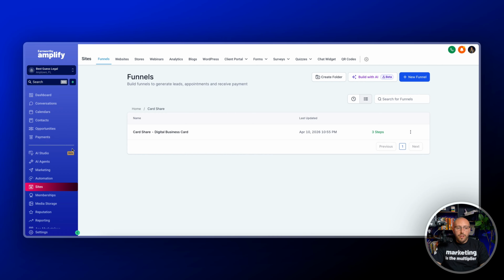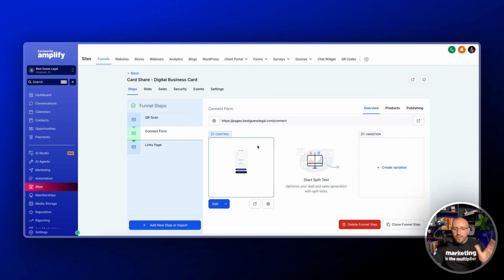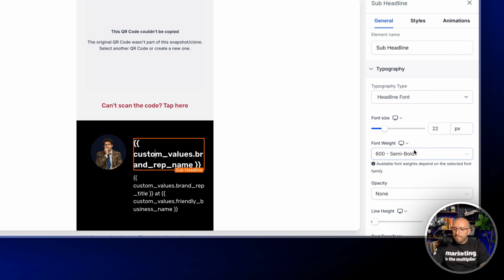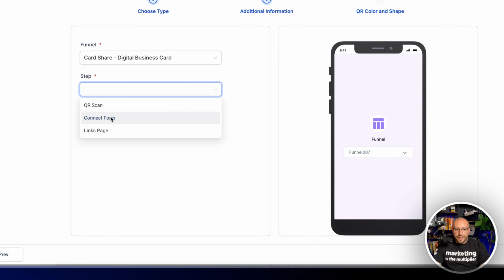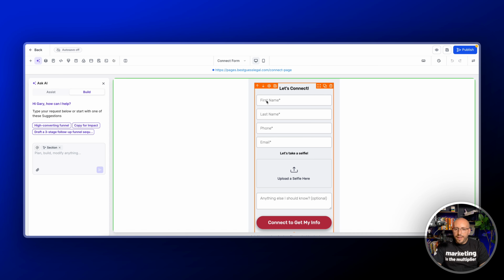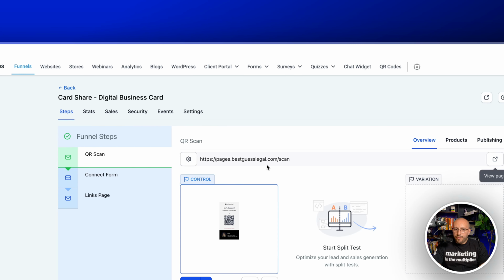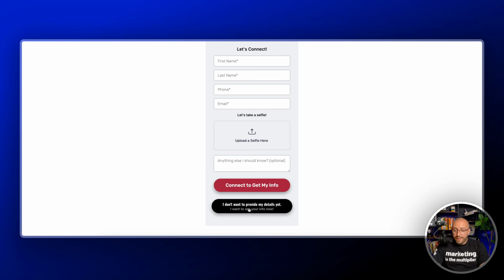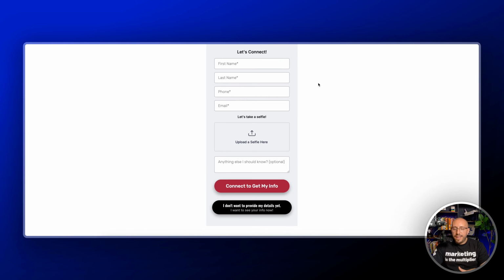Amplify 101 — Getting Started with Card Share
Everything you need to know about our digital business card feature called Card Share.